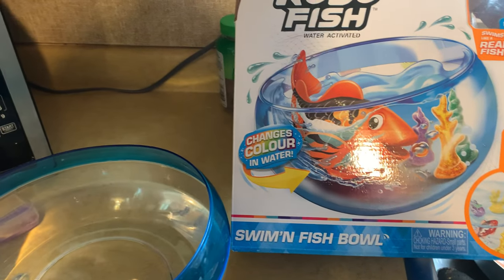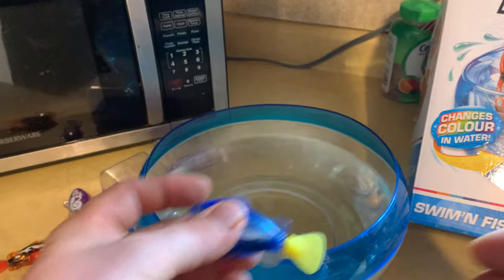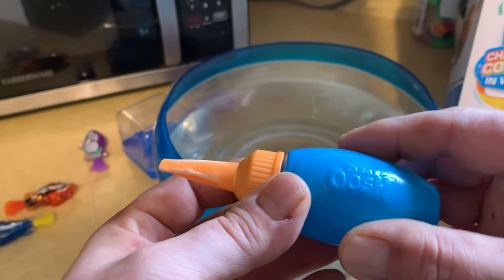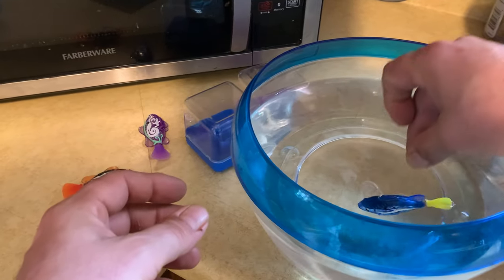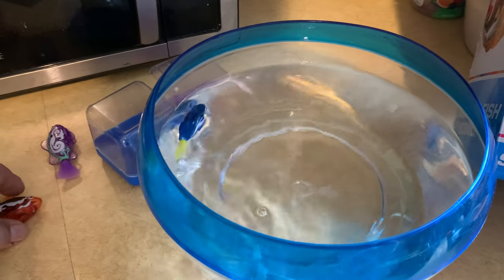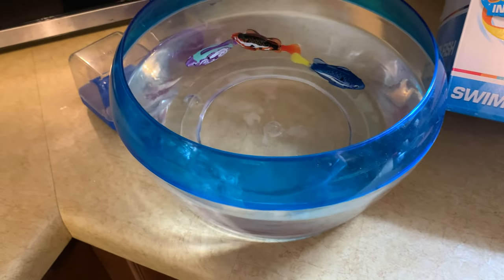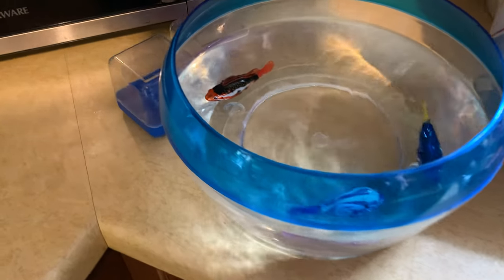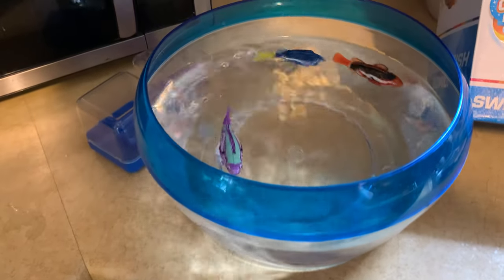Robo Fish Tank Playset Robotic Toy Pet Review